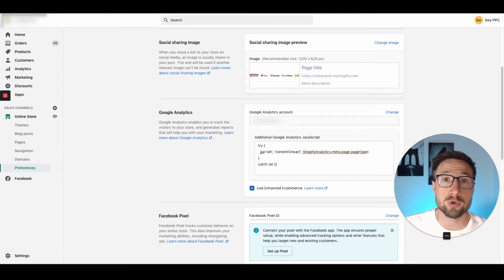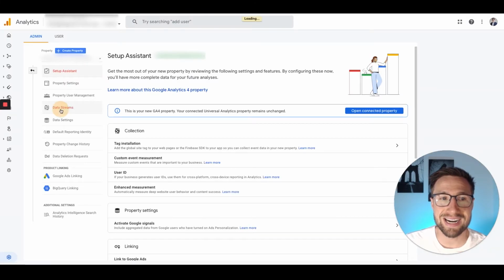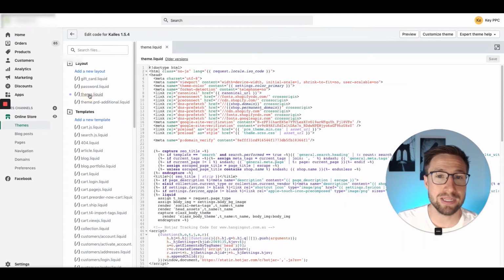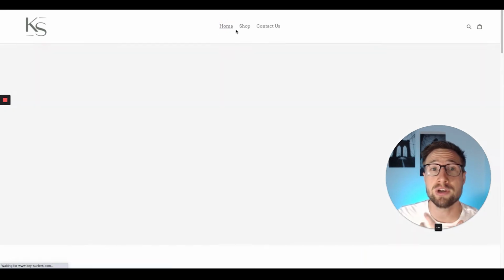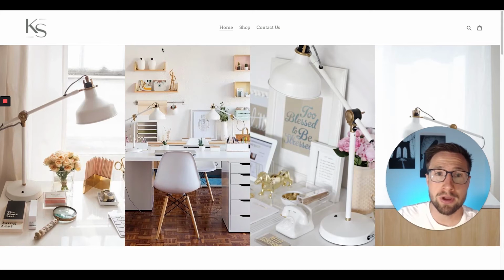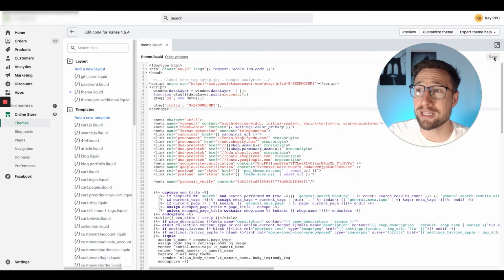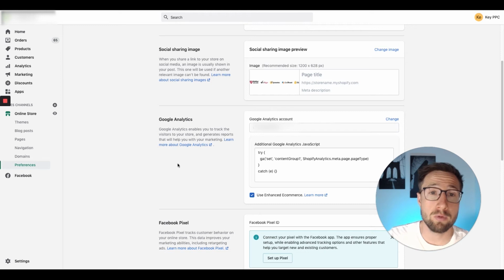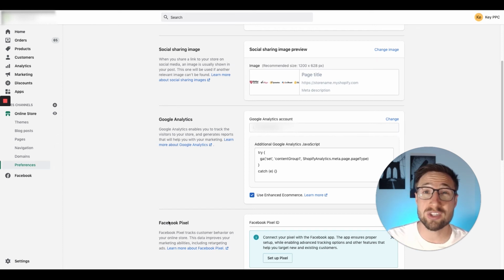How to Upgrade Shopify to Google Analytics 4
In this video, I will show you how to upgrade from Universal Analytics to Google Analytics 4. If you're looking for an easy and quick tutorial, watch this video.

Millions of websites are still using the "old" version of Google Analytics known as the Universal Analytics, and it's not going away anytime soon. But if you want to install the latest version so you can take advantage of it's new features such pathing or funnels, then you can definitely implement it on your Shopify website.

Now if you're asking if you should switch completely to GA4 and remove the Universal analytics version, the answer is "No." Even Google recommends that you can keep both versions running in your website. This may change in the future, but for now having both the Universal Analytics and Google Analytics 4 is the way to go.

Here are the steps on how to upgrade Shopify to Google Analytics 4:
Step 1. Log in to your Google Analytics account, then click the Admin button..
Step 2. Select GA4 Setup Assistant
Step 3. Click Get Started under "I want to create a new Google Analytics 4 Property." Then click Create Property.
Step 4. On the next page, click See your GA4 property
Step 5. Select Data Streams on the left panel, then click the new property.
Step 6. Click Global Site Tag on the next page and copy the code.
Step 7. Go to your Shopify dashboard then Themes
Step 8. Click Action from your live theme
Step 9. Choose Edit code, then click theme.liquid
Step 10. Make sure to create a backup of your existing code before changing anything.
Step 11. Directly below the head tag, paste the Google Analytics tag you've just copied.

To confirm if the Google analytics code has been added to your Shopify, just go to your website and browse the pages to send the information back to Google Analytics so it knows that someone is browsing the site.

To check the data, just go to your Google Analytics dashboard and from the left side panel, click on Real-time. On the Real-time report page, you will then see how many people are currently using your website.

It might take up to 2 to 3 minutes for the data to show up, but you can continue to go through the pages in your website so you can see if the new Google Analytics 4 property is getting the information.

And that's it! That's how to upgrade Shopify to Google Analytics 4.

SOCIAL